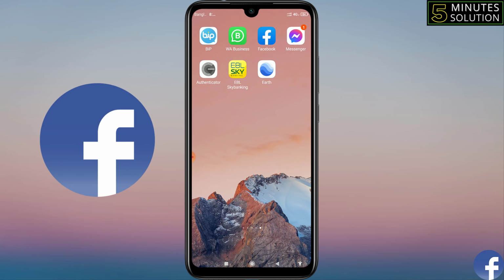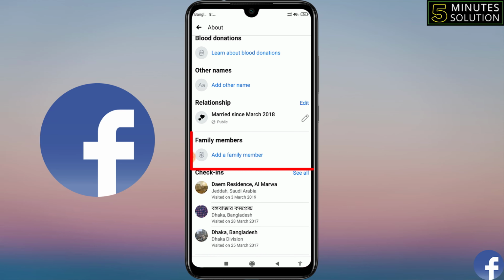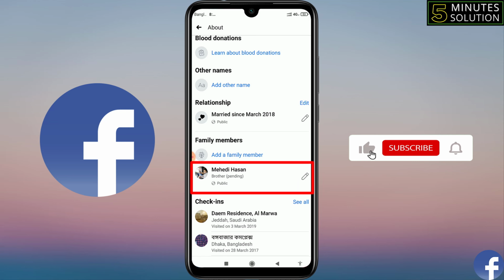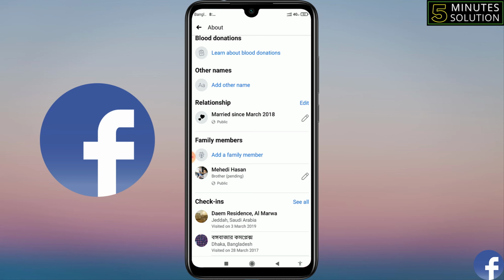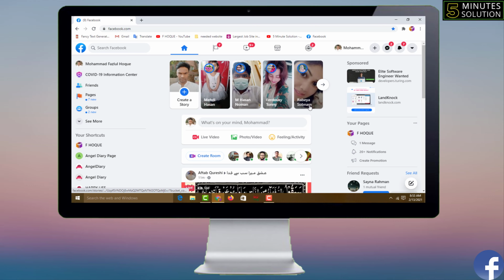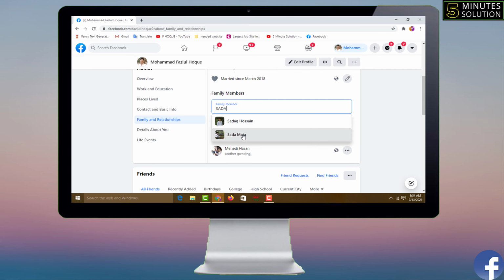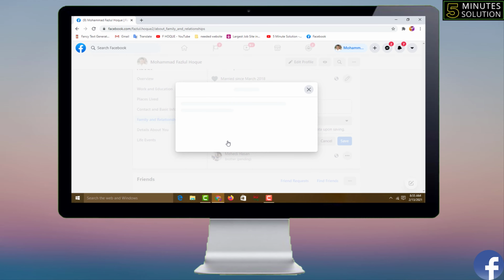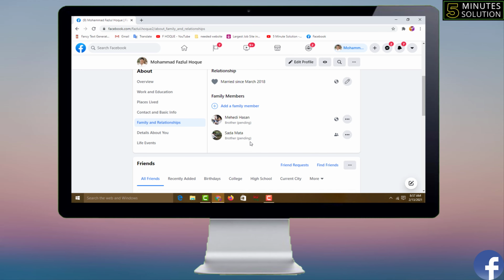How to add a relative on facebook 2025 [ Mobile + Desktop ]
How to add a relative on facebook [ Mobile + Desktop ]
To add a family member to your About page:
Click your profile picture in the top right of Facebook.
Click About.
Click Family and Relationships, then click Add a family member.
Enter the name of your family member and select your relationship.
Select an audience for your post and click Save.